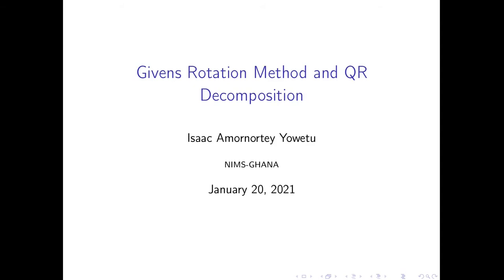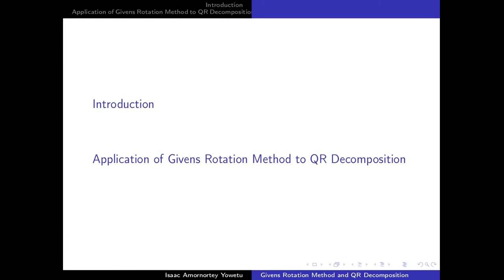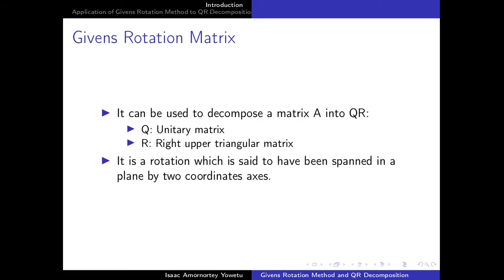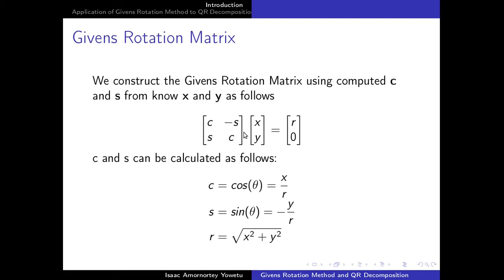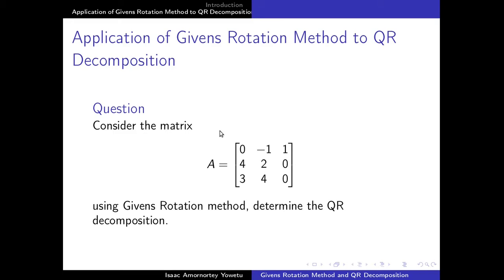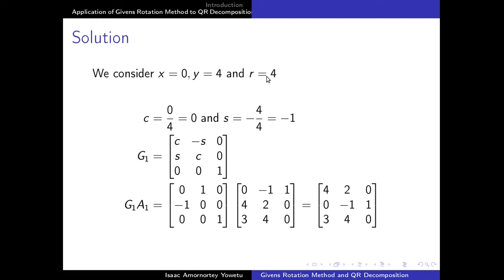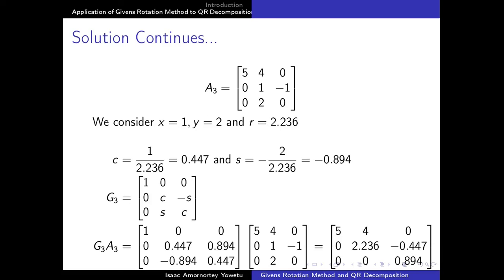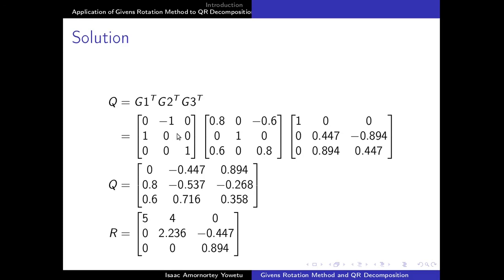Givens Rotation Method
Givens Rotation is one of the methods to consider in numerical analysis. It has useful application in helping to decompose a given matrix into Q and R matrices. These Q and R matrices aid in solving systems of equation. This video clearly explains how to use this Givens Rotation Method.